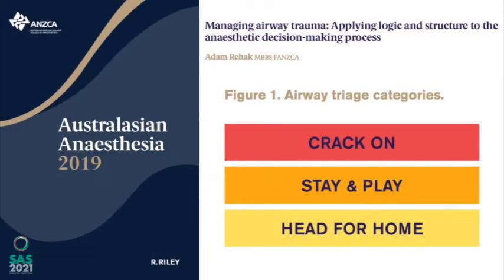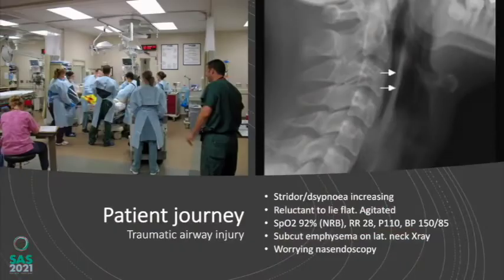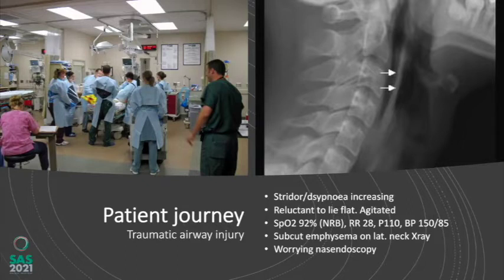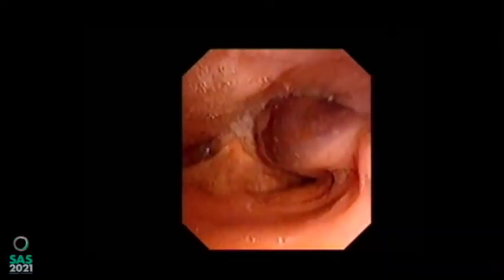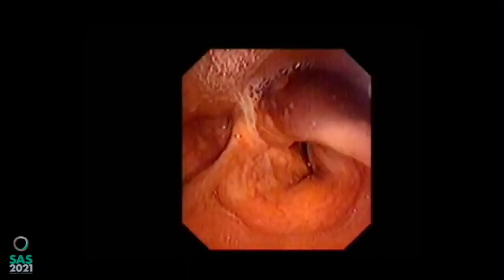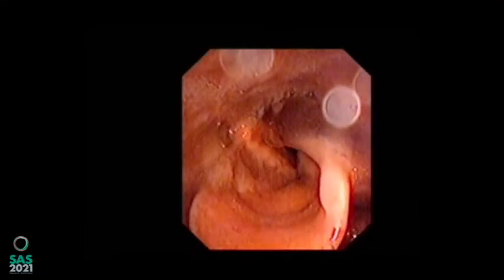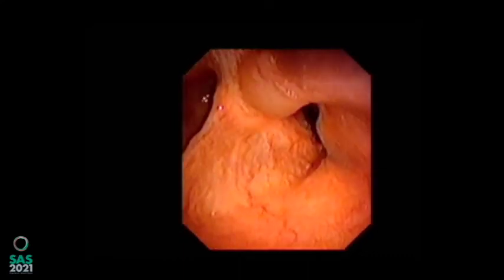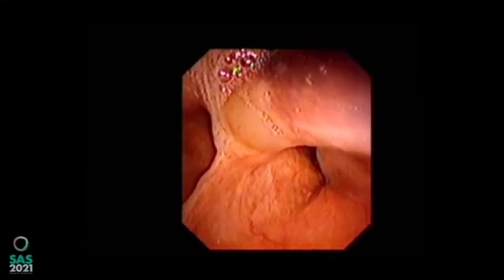SAS2021 Session 2.2 The threatened airway patient journey - ED assessment and triage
In this session, an expert interprofessional panel examines the decision making around how, when and where we manage patients presenting to the emergency department with evolving airway obstruction.

Again the importance of thinking beyond patient factors is highlighted.